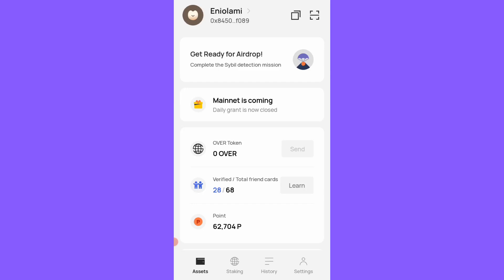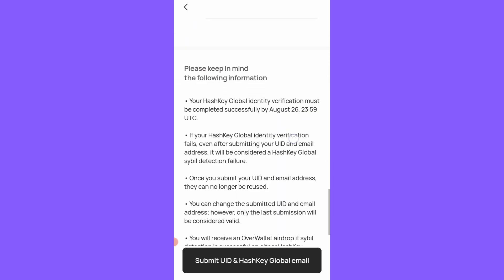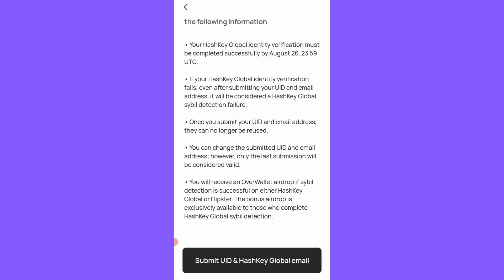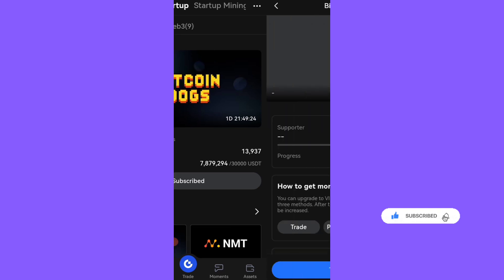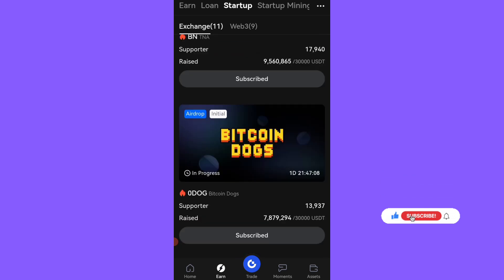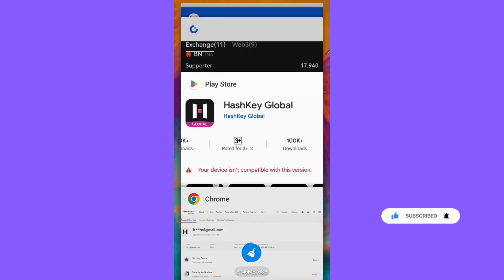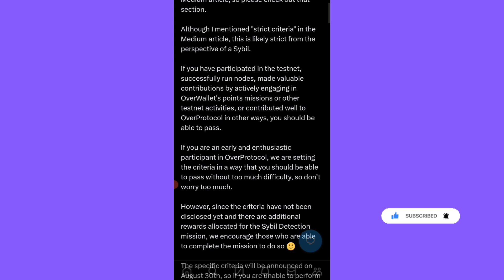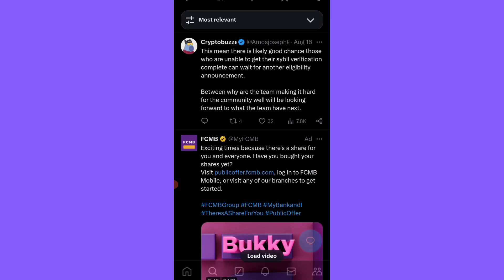Over Protocol New Sybil Detection Procedures // How to Complete Over Wallet Sybil Detection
over wallet new updates,  over protocol Sybil detection mission phrase 2,  how to complete over wallet KYC.  over protocol latest Sybil detection mission updates.